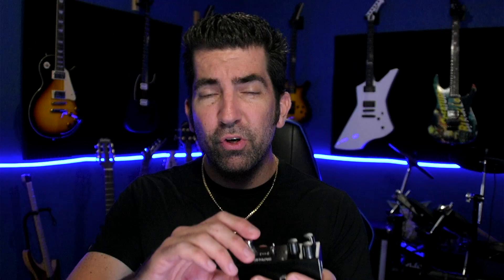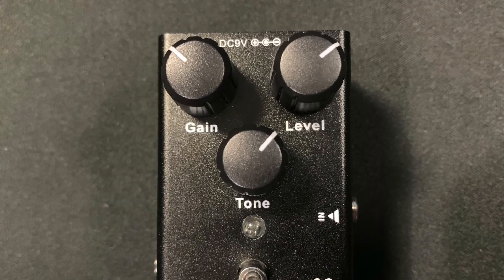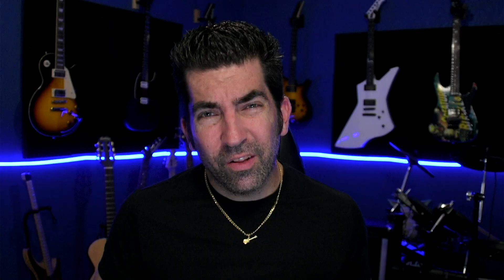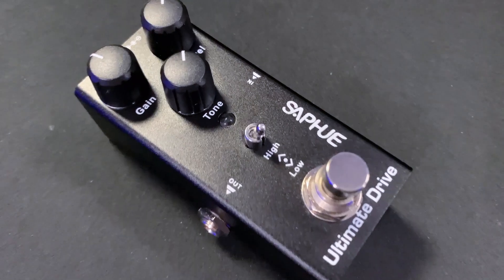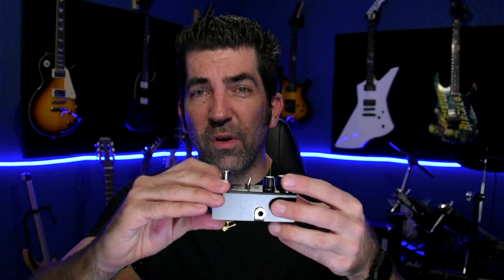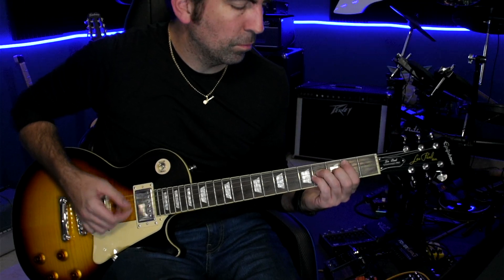SAPHUE Ultimate Drive quick Unboxing/Demo/Review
Here is a quick unboxing/Demo/Review of the Saphue Ultimate Drive pedal available on Amazon (link below) This guitar pedal is marketed as an Overdrive pedal that borderlines on a distortion pedal.

SAPHUE Ultimate Drive
Boss Compressor Pedal

Social